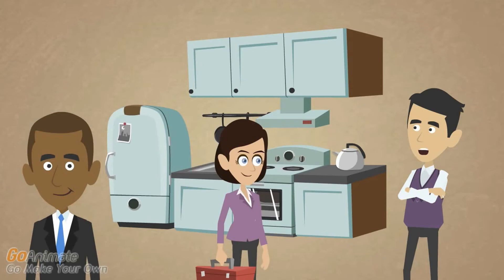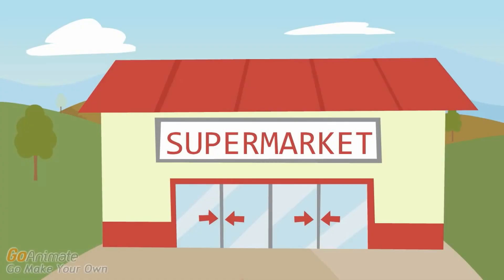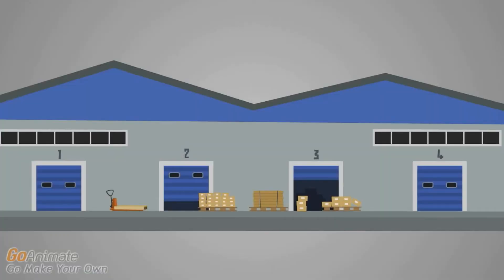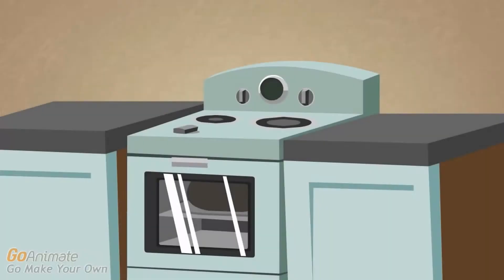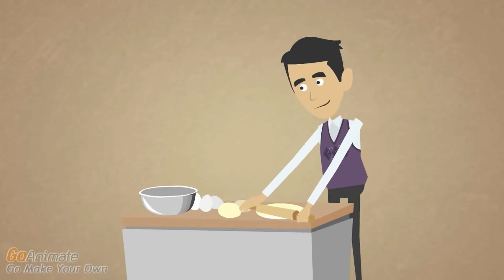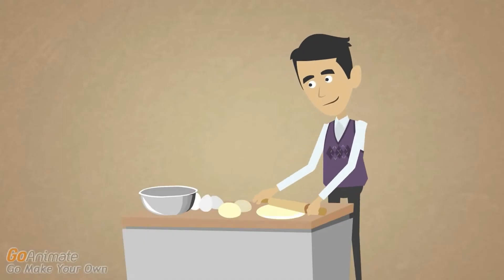SIPOC: Defining end-to-end processes of a project in business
SIPOC is a tool that you can use to define end-to-end processes of a project, in order to make it easier to deal with, by capturing all relevant and critical information.